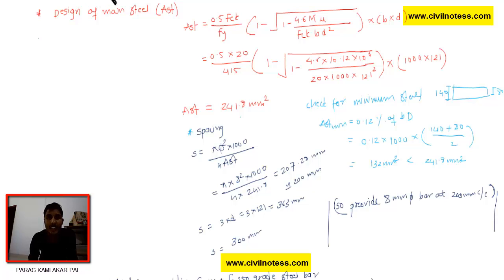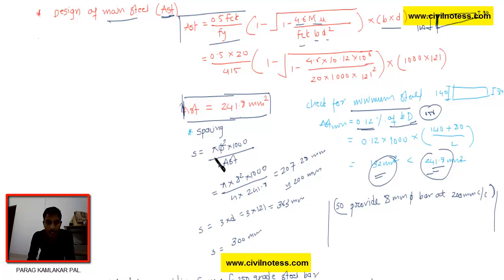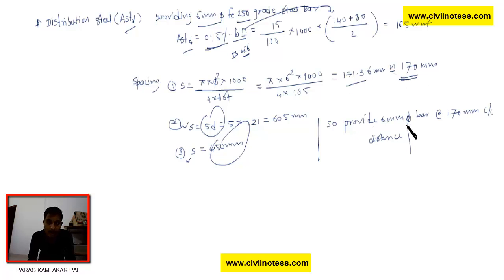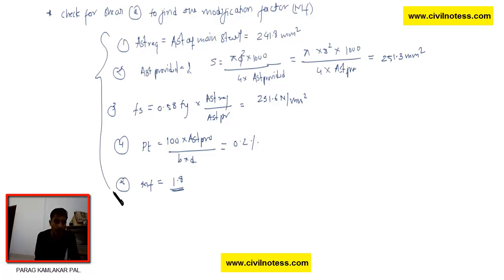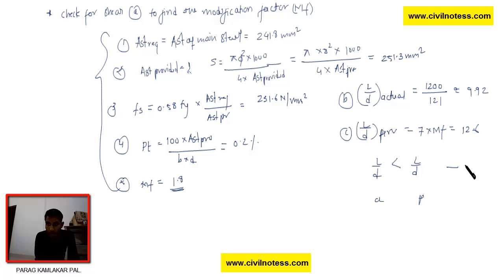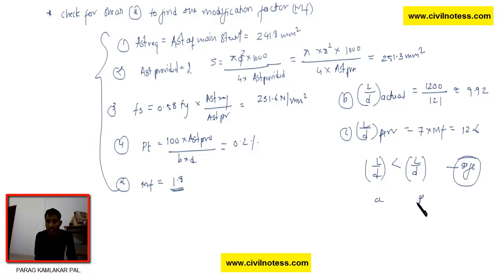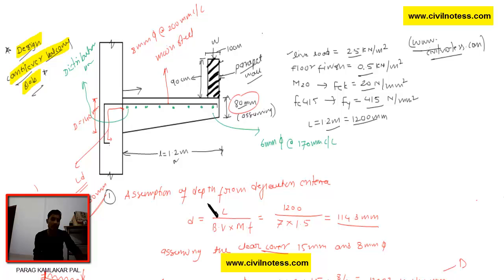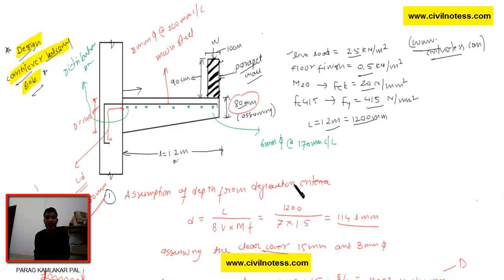Cantilever Slab design PART-2 by Parag Kamlakar Pal.